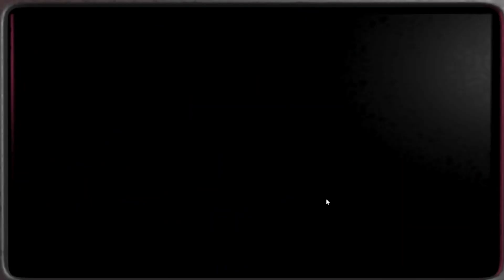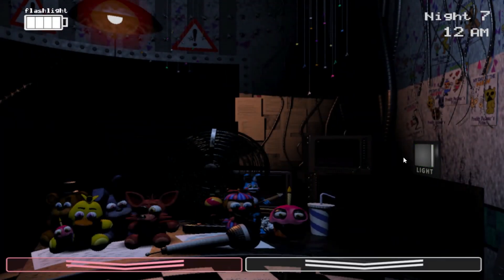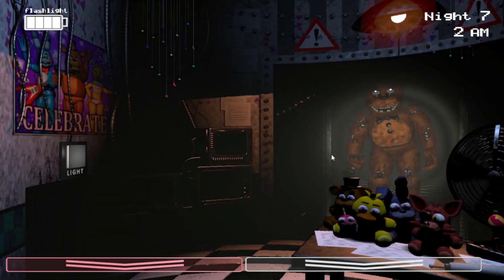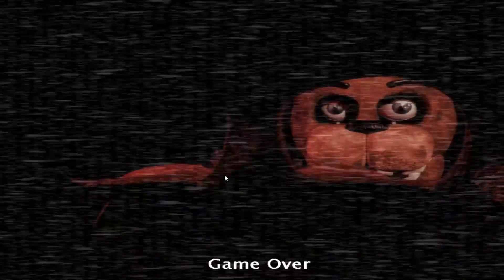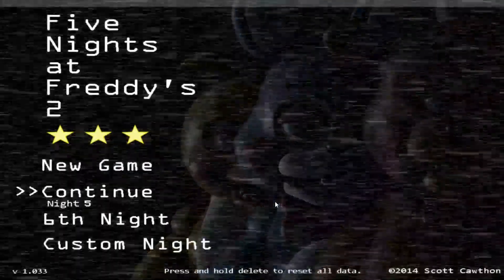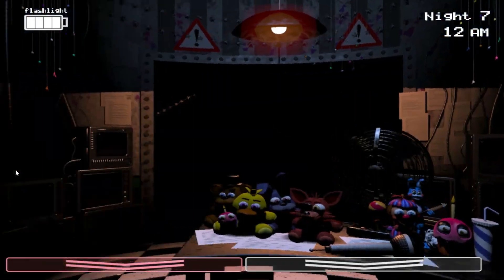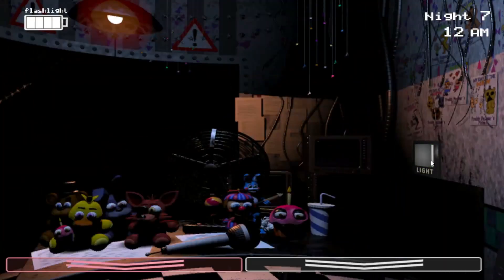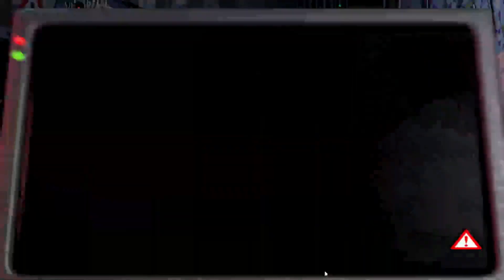FNAF 2 10/20 Death Compilation #1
this is going to be a long road